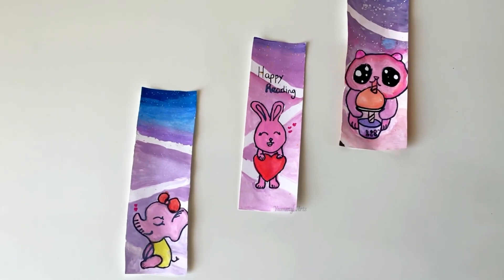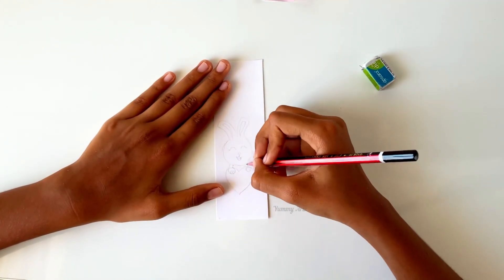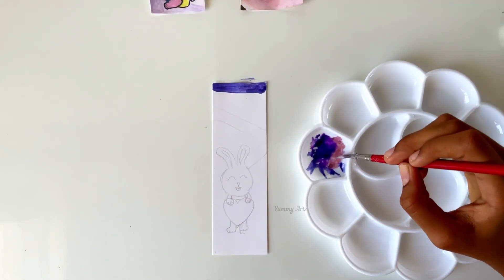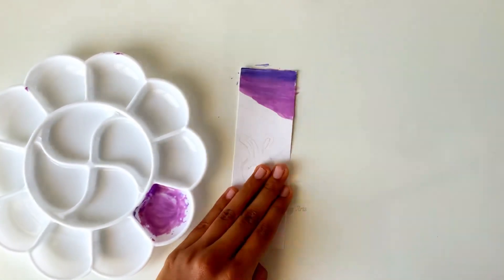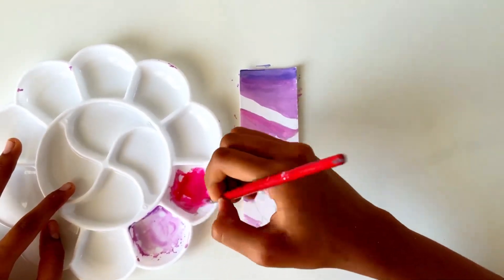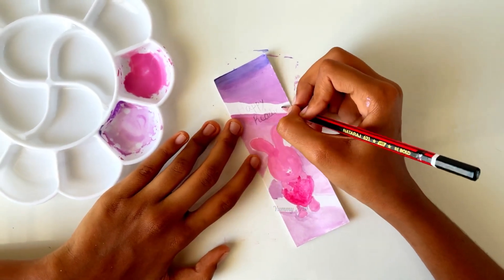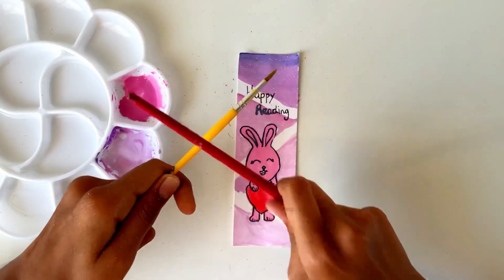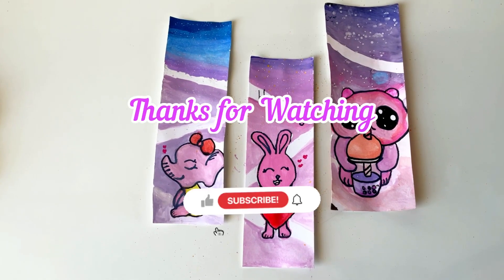DIY Bookmark || Watercolor Painting Ideas || How to make Bookmark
Hi Viewers,

In this video you will learn ho to make simple & easy bookmark with watercolor